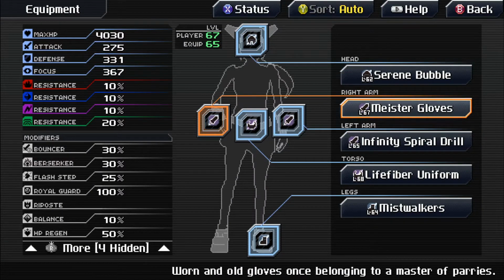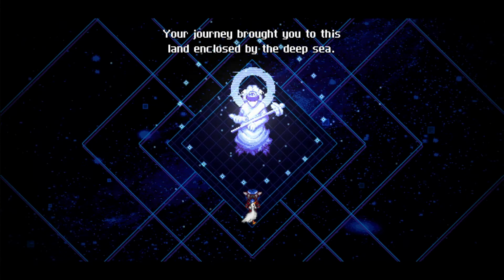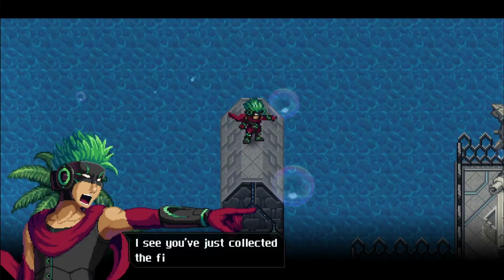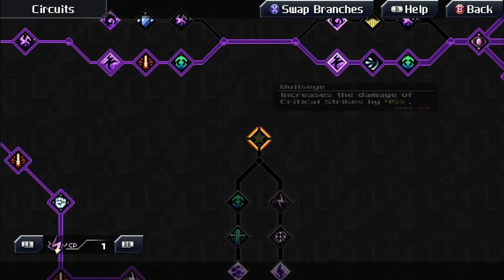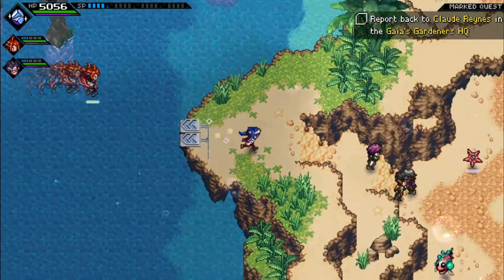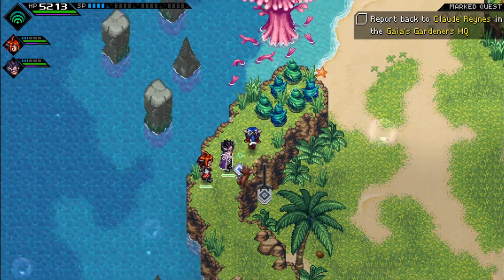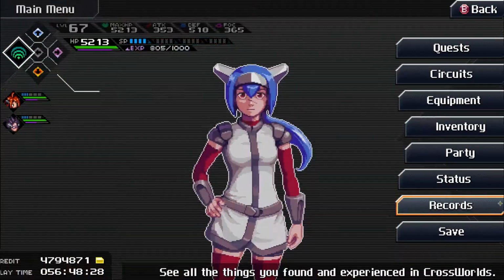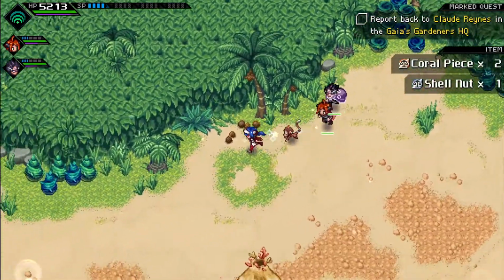Let's Play CrossCode A New Home Part 10 The Treasure at the End of the Rainbow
Time to see if our exploration efforts were worth it or completely in vain.